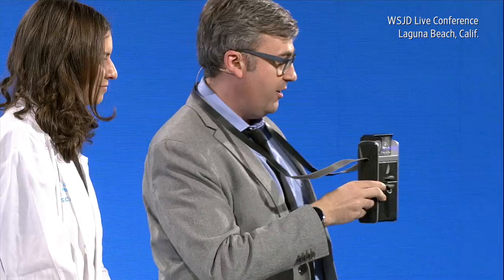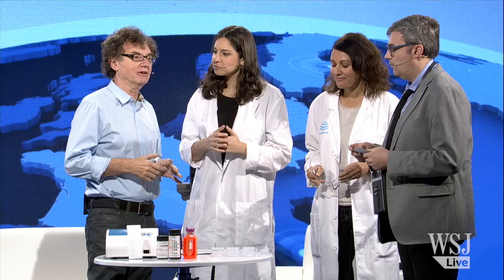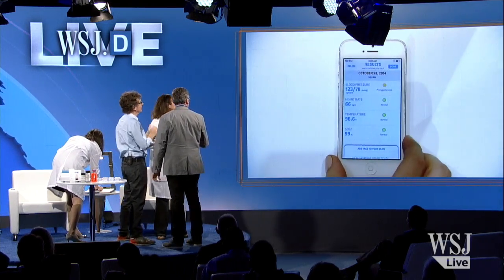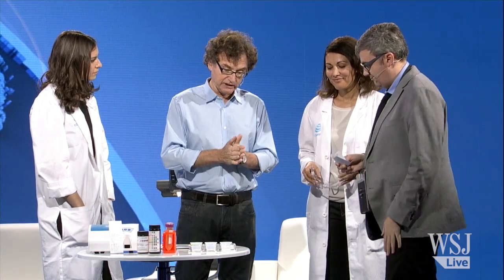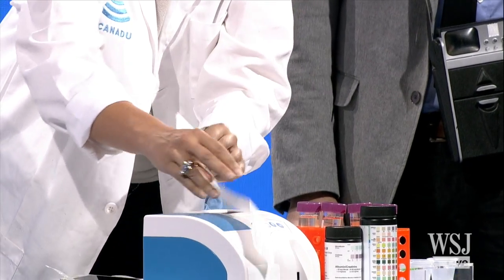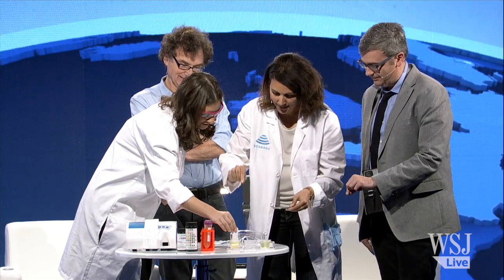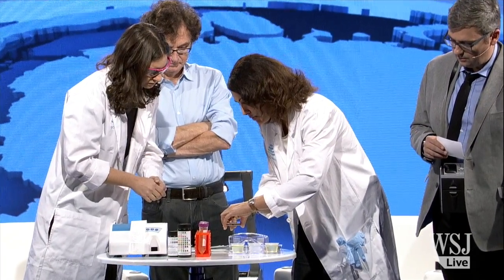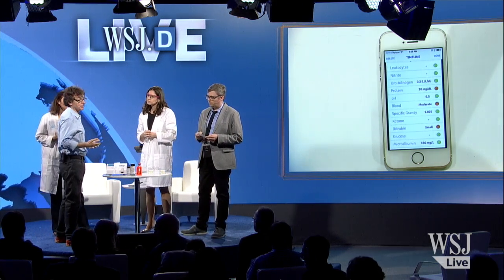Medical Devices Allow You to Check Vitals at Home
Consumer medical technology company, Scanadu, makes devices that give you the ability to retrieve vital sign results and test for conditions like gestational diabetes at home, as demonstrated at the WSJD Live conference in Laguna Beach, Calif.